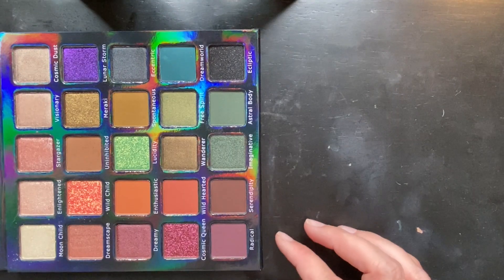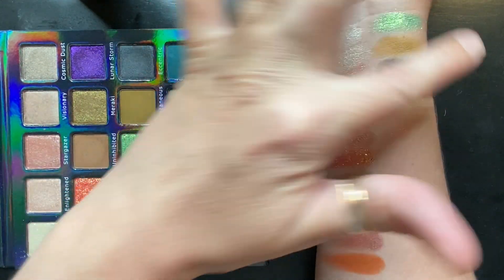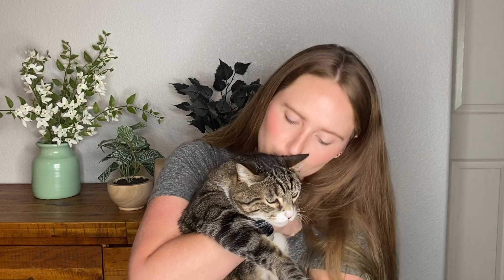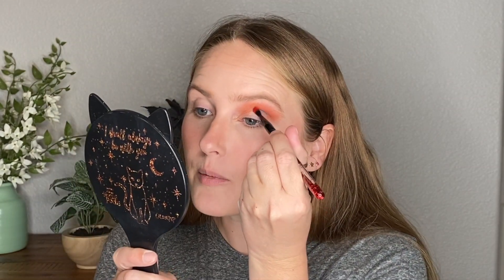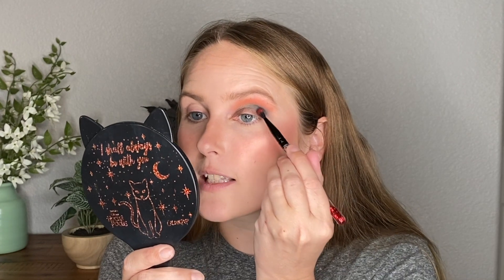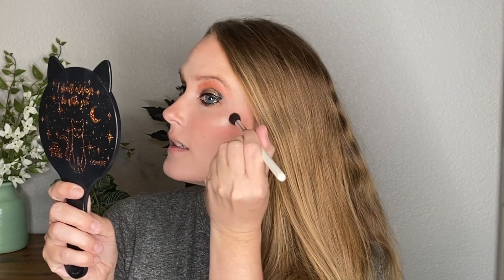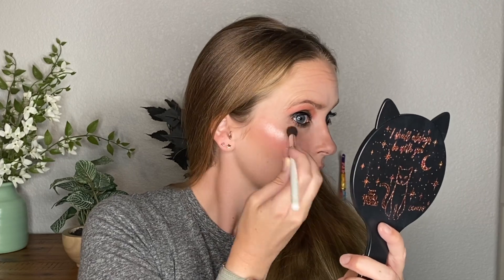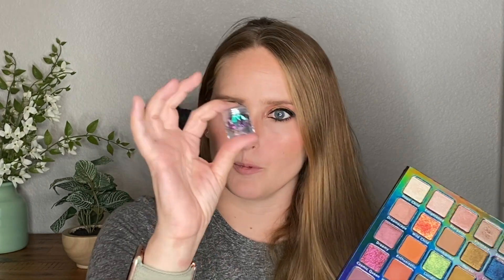Reviewing the Ensley Reign Cosmic Dreamer Palette!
Another new Indie brand?! Is it Christmas?! Well it sure feels like it! Ensley Reign is an Indie brand that I haven't checked out yet so let's review the Cosmic Dreamer eyeshadow palette together!

*SuperGoop very. Single. Face. Watery Lotion SPF 50
*Smashbox Photo Finish Primerizer+ Hydrating Primer
*Laura Mercier Translucent Loose Setting Powder – Pink Tone-Up for Brightening // Rose
*Charlotte Tilbury Hollywood Contour Wand // Fair/Medium
*Danessa Myricks  Yummy Skin Blurring Balm Powder Flushed // Rosé N Brunch
*Stila Huge Extreme Lash Mascara // Black
*Stila All Day Waterproof Liquid Eyeliner // Black
*Charlotte Tilbury Rock 'N' Kohl Eyeliner Pencil // Barbarella Brown